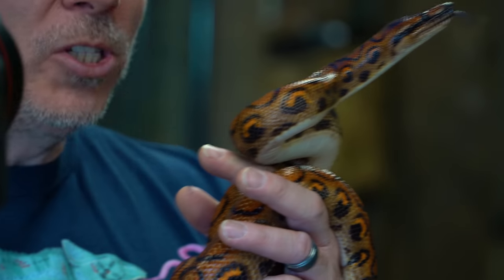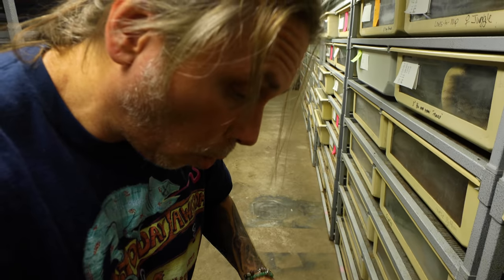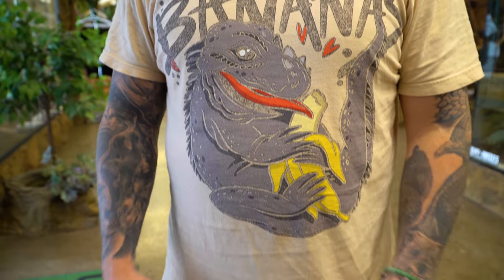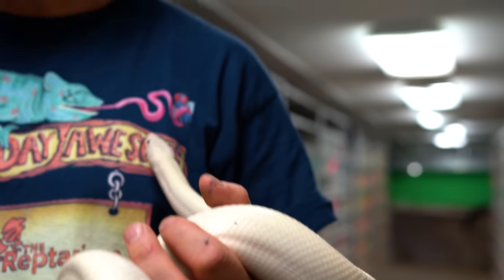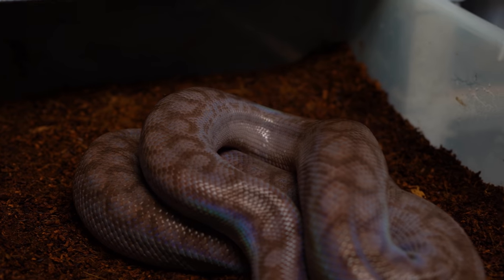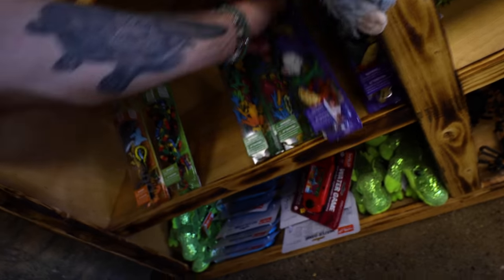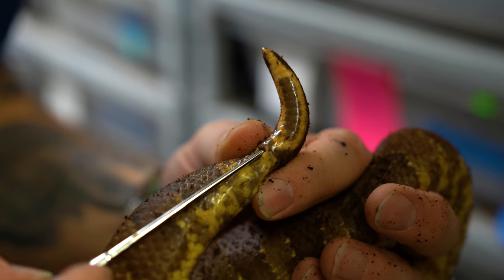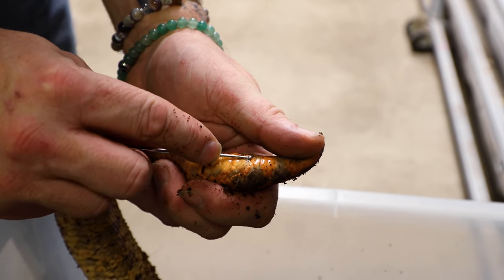BREEDING OUR RAINBOW BOAS!!! | BRIAN BARCZYK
↑↑↑↑↑↑FOLLOW NOAH↑↑↑↑↑↑